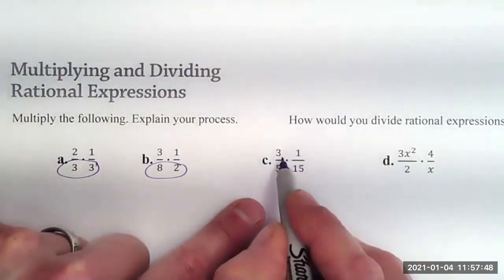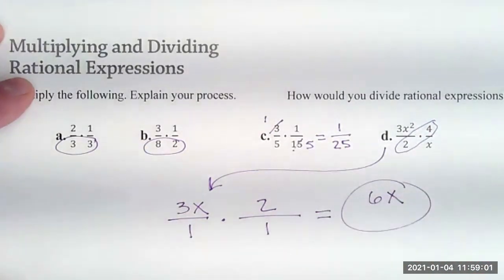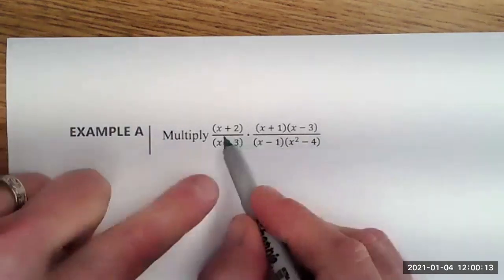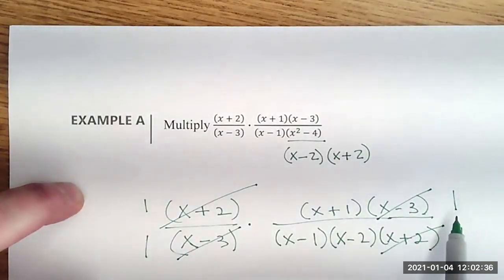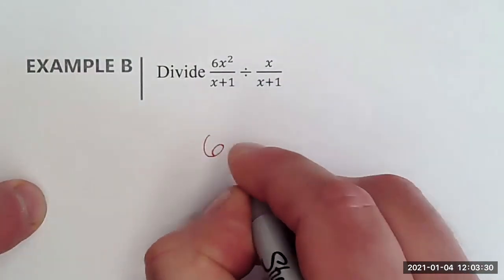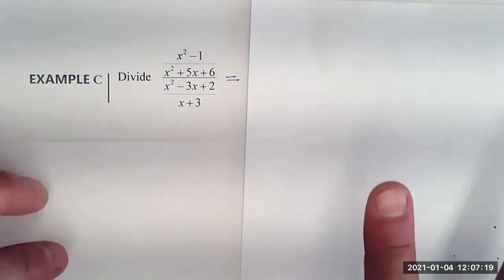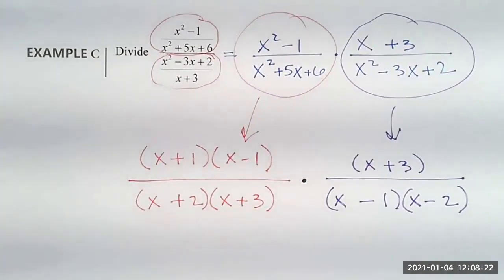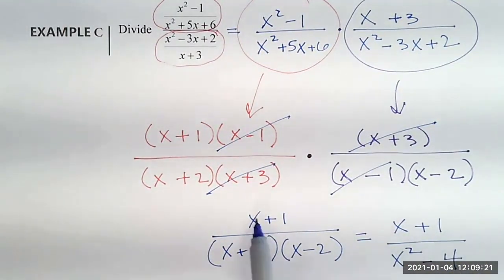Target 7a - Part 2